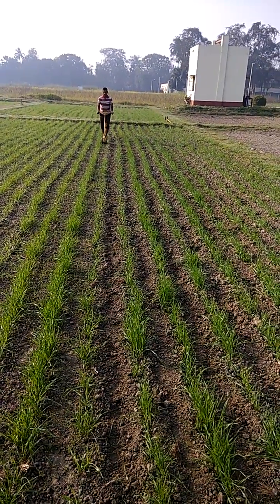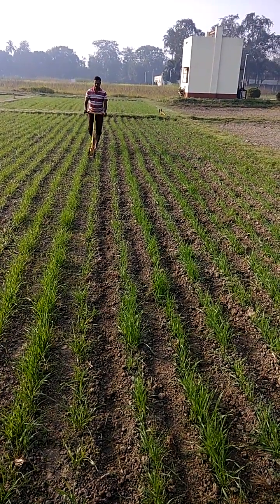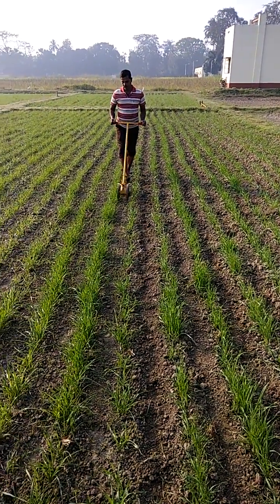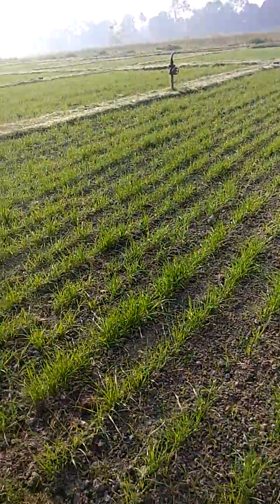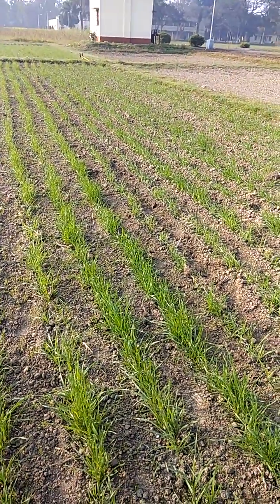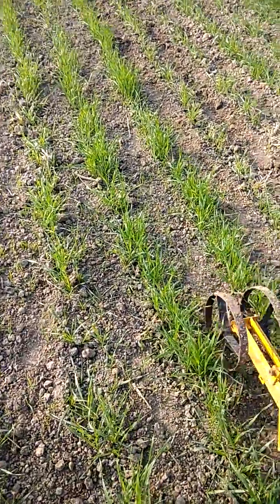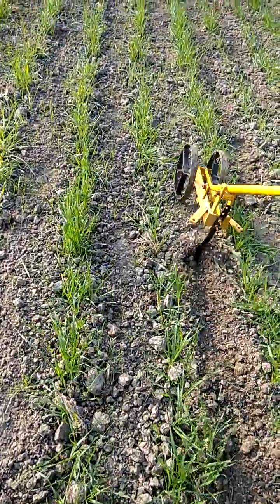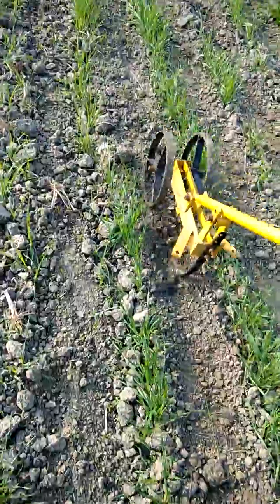Mechanical weed control in wheat & other field crops by Agricultural weeder with nail assembly,india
AGRICULTURAL WEEDER WITH NAIL ASSEMBLY (Design Reg. No: 289754,  Govt.of India). Dated 02/01/2017

This video shows how easily the scrapper of  Agricultural weeder with nail assembly (CRIJAF nail weeder) can be operated  in alluvial soil in between wheat rows after at 18-20 days after sowing to control established weeds along with Cyperus rotundus.  Agricultural weeder with nail assembly (CRIJAF nail weeder) is first operated at 5-7 DAS  and soil is loosened.  It weeds out composite weed flora  at early stage (5-7 days after germination), aerates the soil and creates soil mulch for moisture conservation. In summer it maintains better hydrothermal regime of soil. A scrapper and a tine  is also supplied with the tool for i) controlling established weeds  since 15 days after sowing and ii) making lines in prepared soil. It saves around 100 man days/ha and eliminates the use of manual labour and chemical herbicides. It takes maximum 8 man days per hectare to operate the tool. For controlling weeds within the rows, the central nail (3rd from either side) has to be opened and the tool has to be operated over the rows. This way around  around 90 percent weeds can be controlled mechanically.The draft requirement varies from 8-15 kg depending on texture of soil. We got wheat yield up to 45 q/ha at 150 per cent recommended fertiliser dose.
Reference:
Ghorai.A.K. (2023).Agricultural weeder with nail assembly for weed control, soil moisture conservation, soil aeration and increasing crop productivity.Current science, 124 (5):635-640.

MOU has been signed with
i) M/S Creative displayers, S.N. Banerjee Road, Barrackpore, Kolkata -700120, West Bengal.
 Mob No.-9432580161